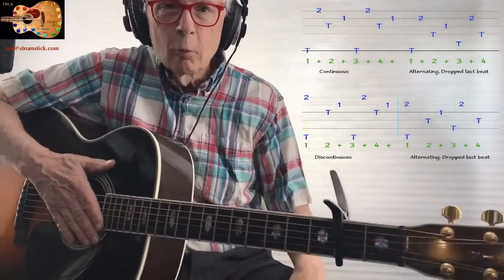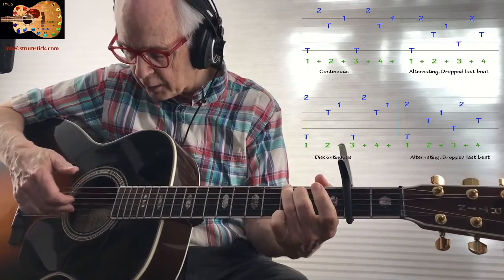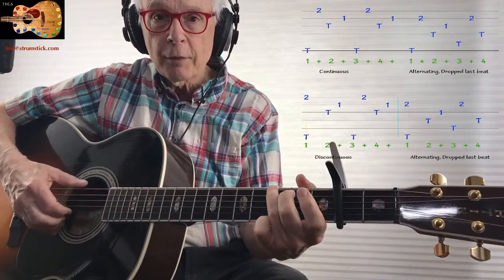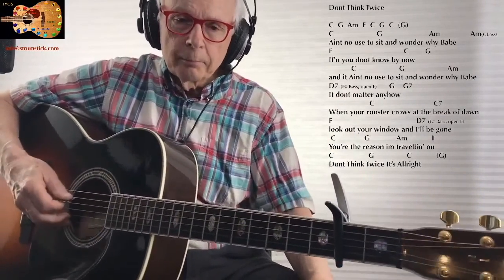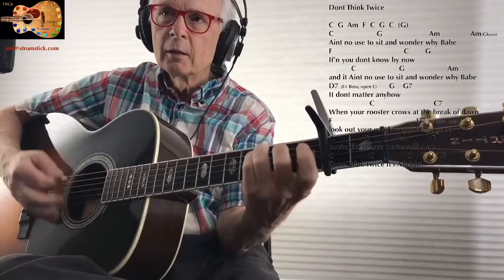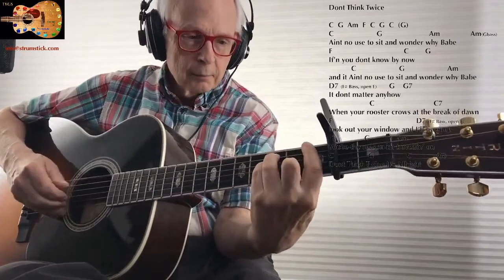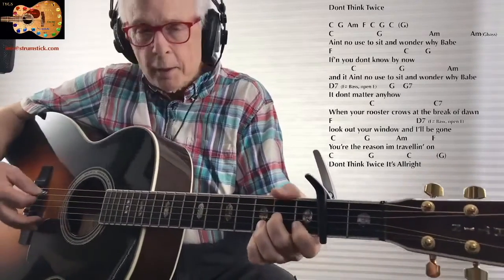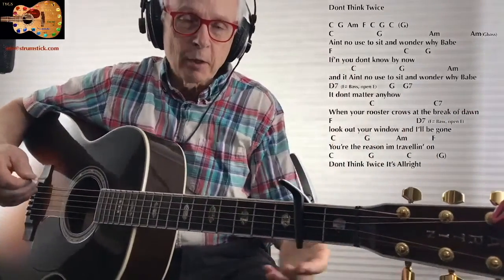Teach Your Guitar To Sing Episode 11 6-17-2020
Adding Life, Emotion, and Dimension to Everyday Guitar Playing